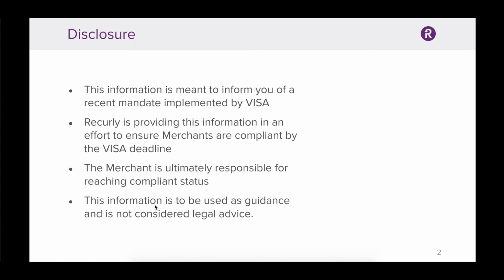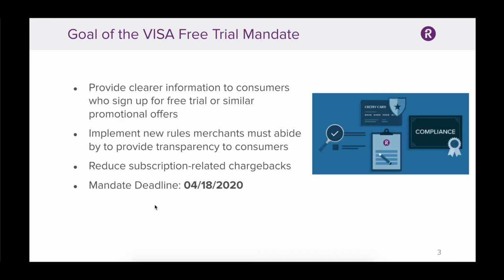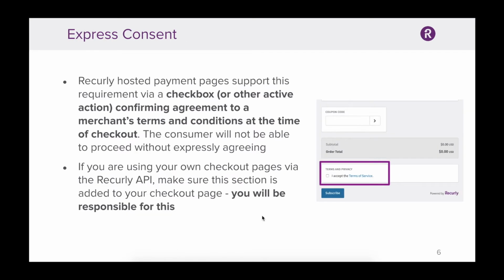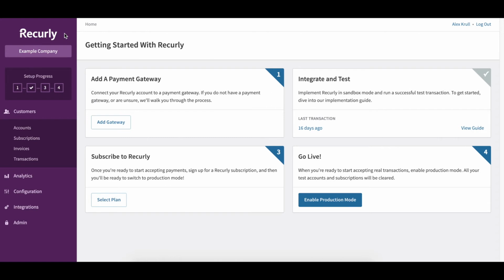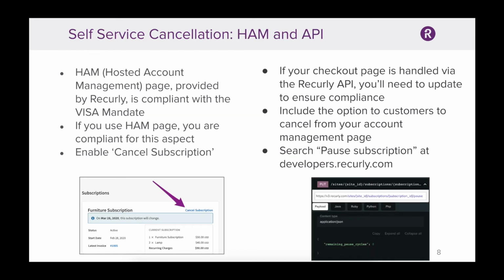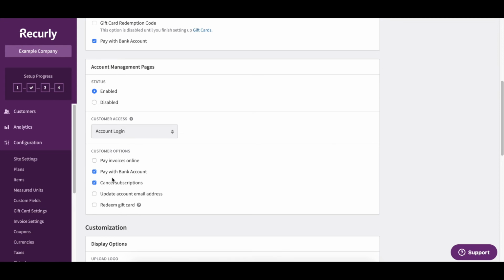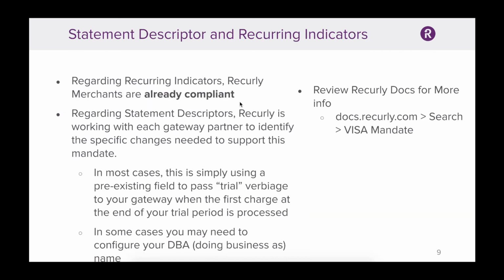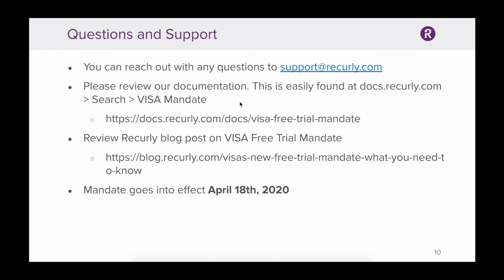VISA Free Trial Mandate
To reduce chargebacks for subscription-related charges originating from free trials and similar promotional offers, VISA has released the Free Trial Mandate to provide clearer information to consumers related to these types of charges. As a merchant, it’s important to understand this mandate in order to become compliant.